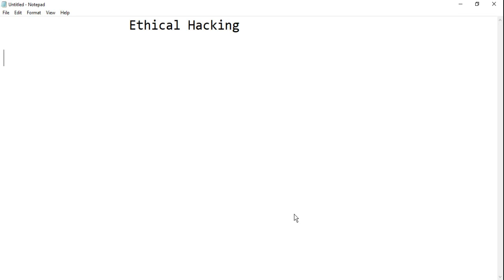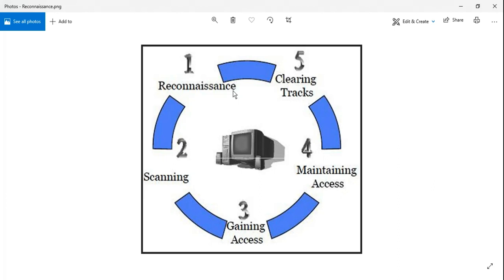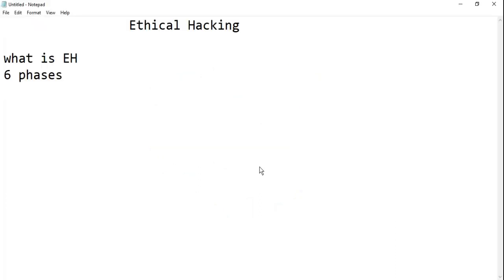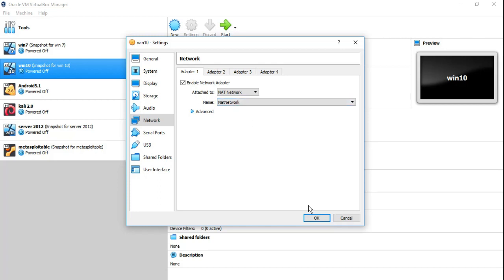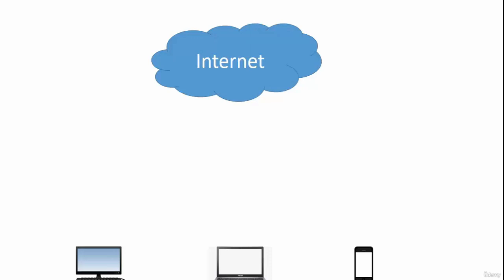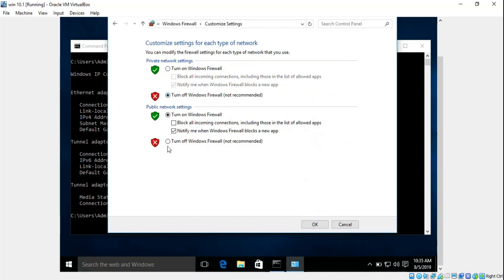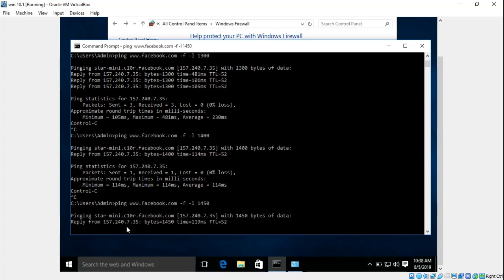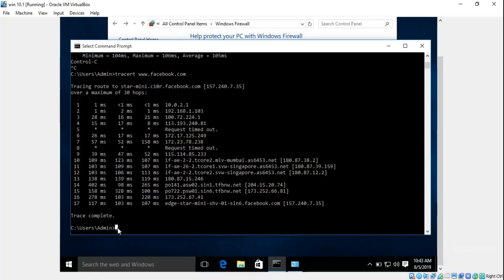Ethical Hacking full course part 01